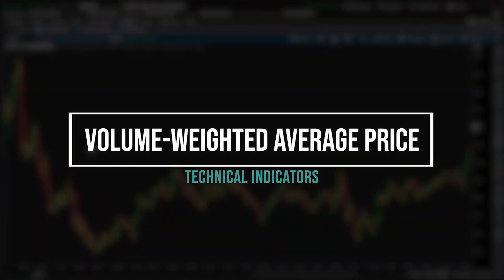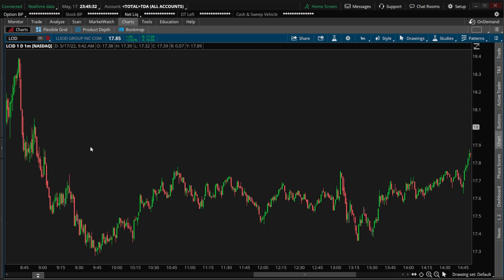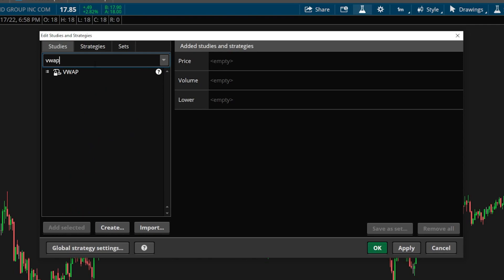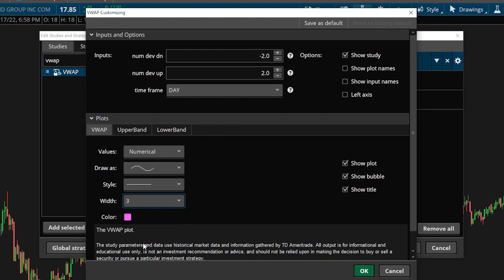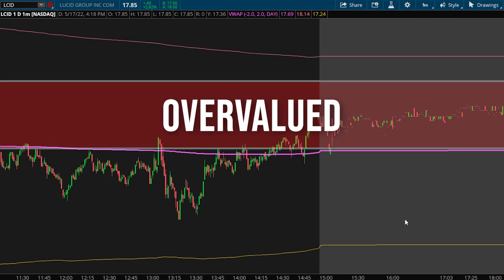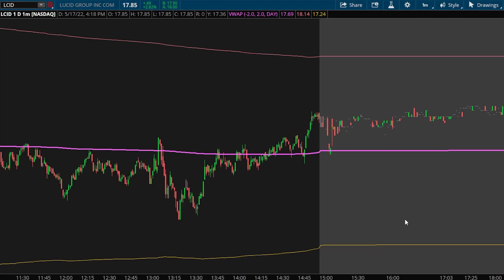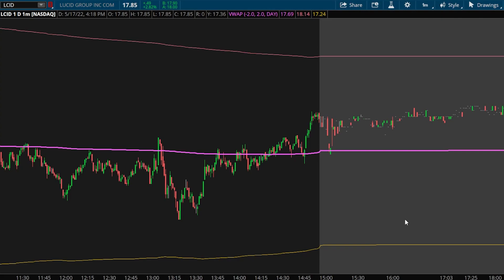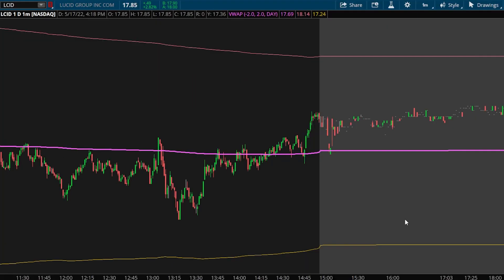Trading with VWAP (Volume-Weighted Average Price)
The Volume-Weighted Average Price, or VWAP for short, is an incredibly popular indicator that shows the average price of a security, adjusted for its volume. The entire purpose being to provide traders a smoothed out indication of price and an idea of whether the stock is currently overvalued or undervalued.